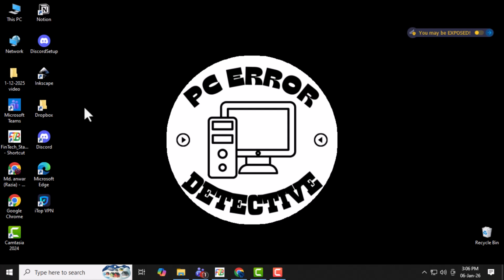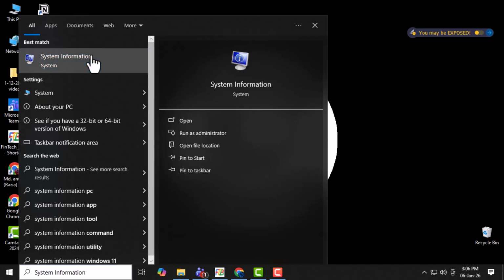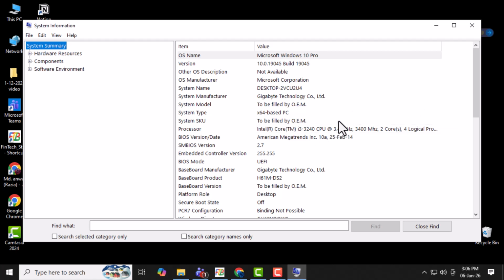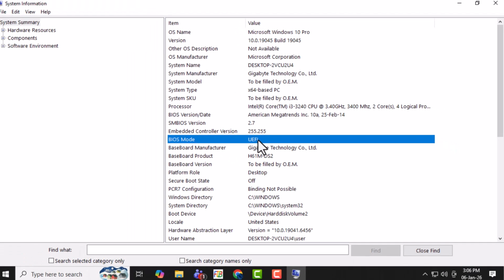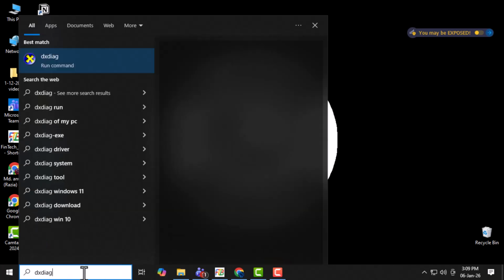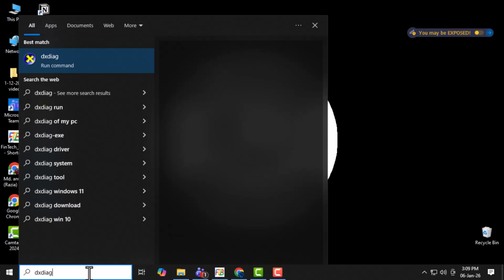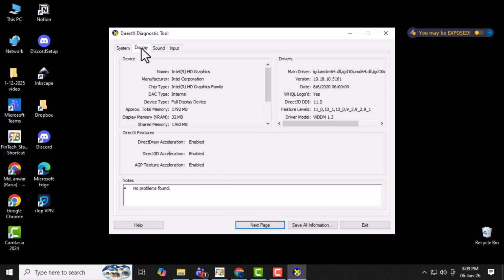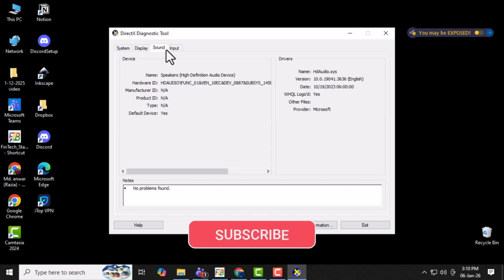How To Find BIOS Version In Windows 10 | Step-by-Step Guide (2026)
📝 This video provides a clear, step-by-step guide on how to find BIOS version in Windows 10. We demonstrate two simple methods using built-in Windows tools, requiring no third-party software. You'll learn how to locate your system's BIOS details through the System Information utility. We also show an alternative method using the DirectX Diagnostic Tool. By the end of this tutorial, you will easily be able to check your BIOS version and mode on your Windows 10 PC.

⏱️ -- TIMESTAMPS --
0:00 - Introduction to Finding BIOS Version
0:13 - Method 1: Using System Information
0:40 - Locating BIOS Version in System Summary
0:49 - Method 2: Using DirectX Diagnostic Tool (DXDIAG)
1:15 - Finding BIOS Info in DXDIAG